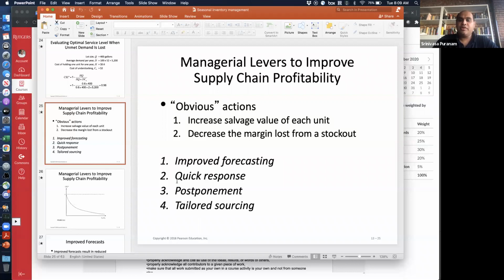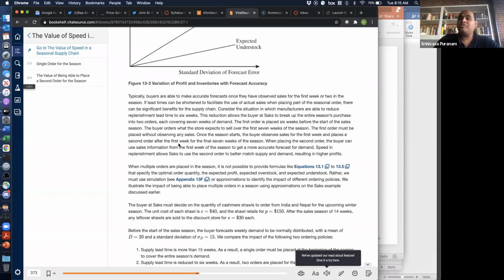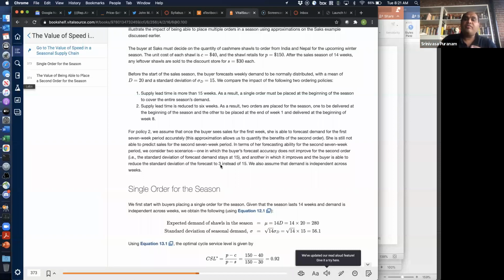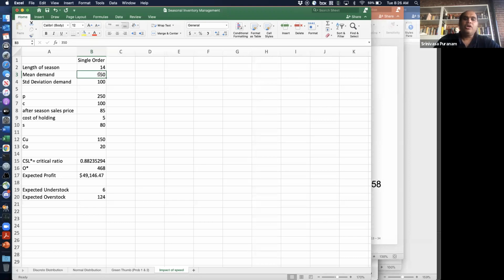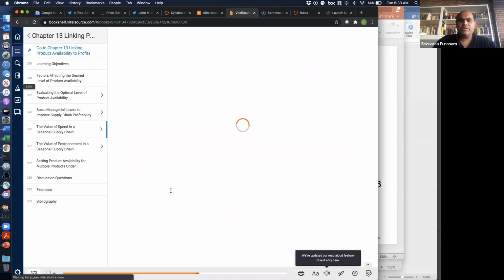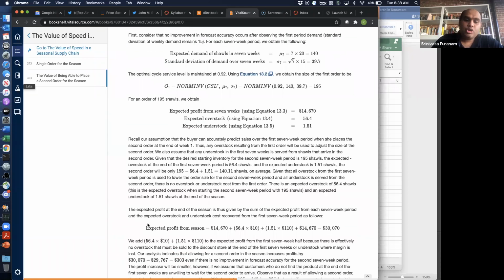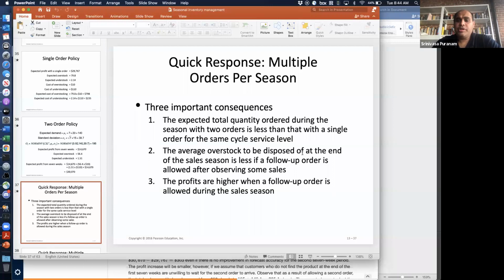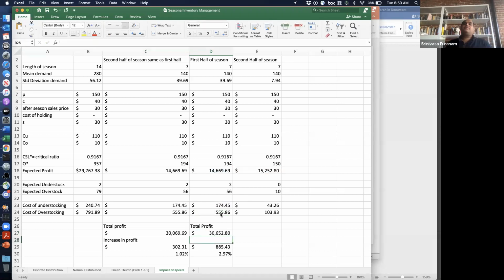Seasonal Inventory Management (Quick Response)